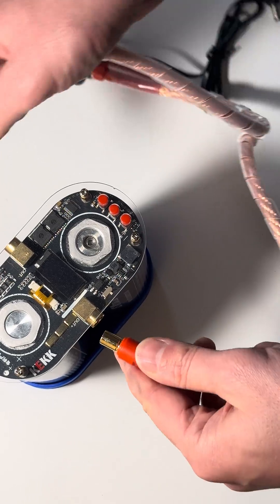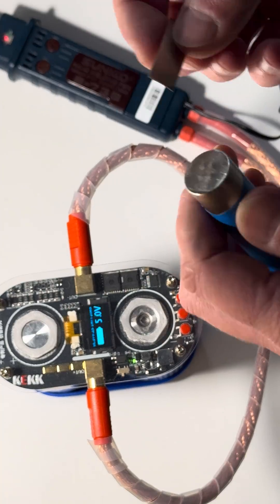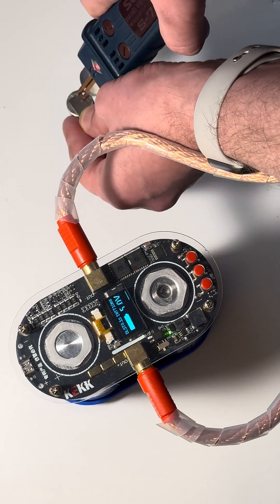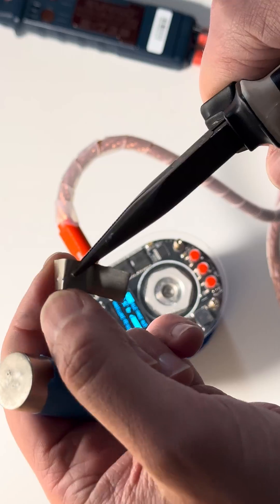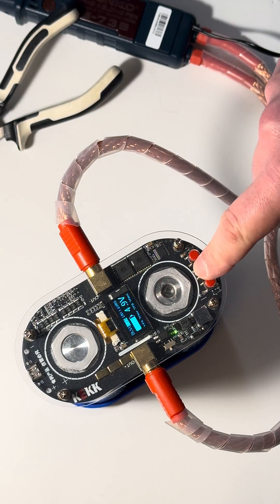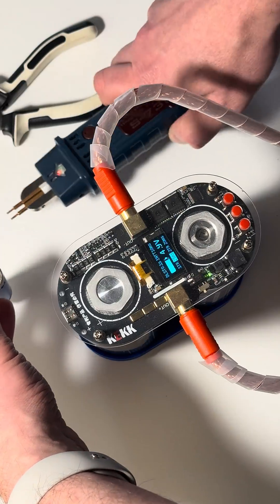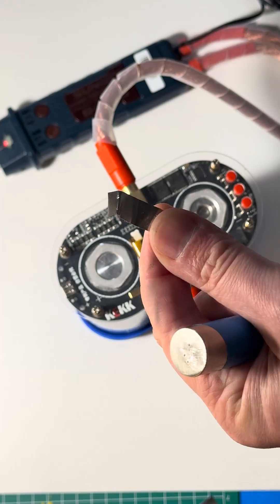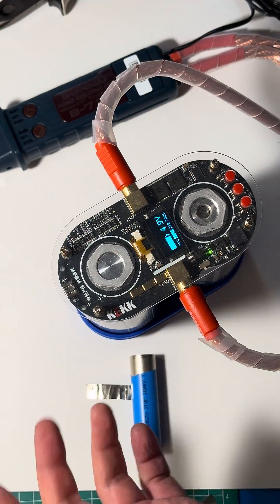Can it weld? KEKK DIY Spot Welding Machine + SUNKKO Welding Pen - Welding Tests with Pure Nickel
Test with rough surface:
Used battery and 0.2mm pure nickel strip

I guess 20ms is good enough to avoid overcooking.